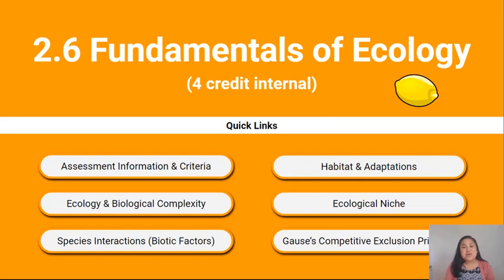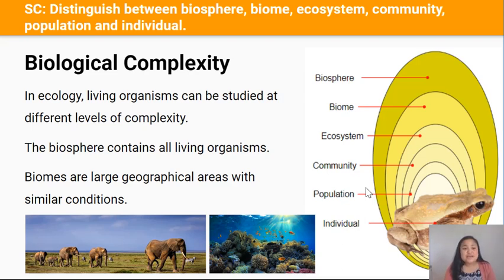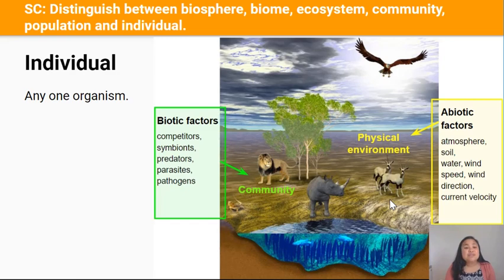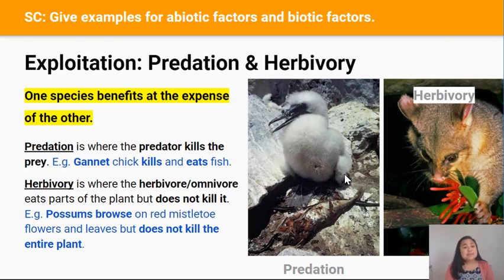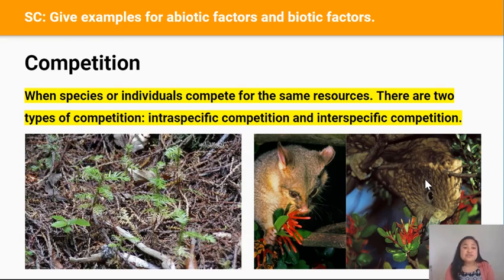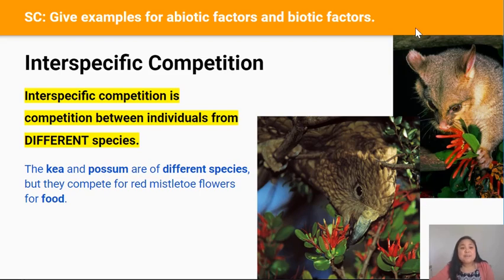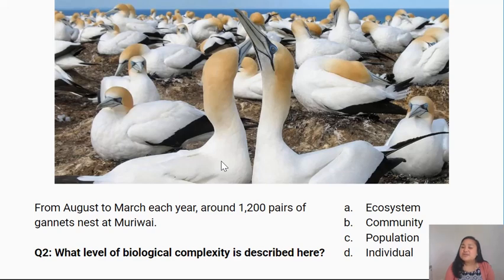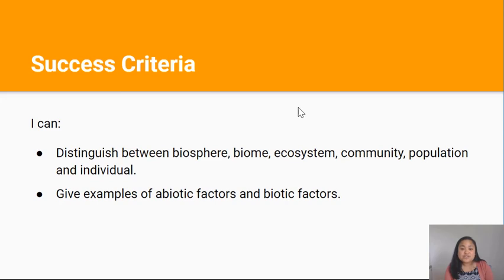Ecology, Biological Complexity, & Species Interactions (Video 2 in 2.6 Series)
NCEA Level 2 | Biology | 2.6 Internal (AS91158) | Fundamentals of Ecology | Ecology, Biological Complexity, & Species Interactions | Video 2 in 2.6 Ecological Patterns of Stratification Series

By the end of this video lesson you should be able to:
- Distinguish between biosphere, biome, ecosystem, community, population and individual.
- Give examples of abiotic factors and biotic factors.